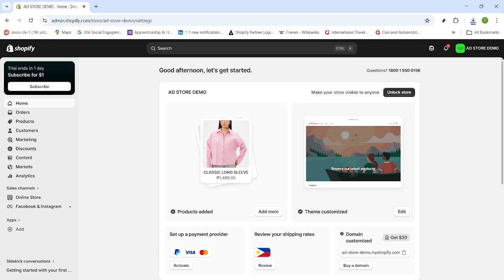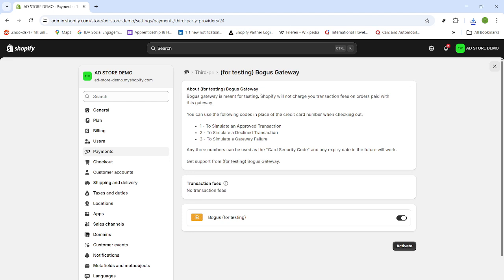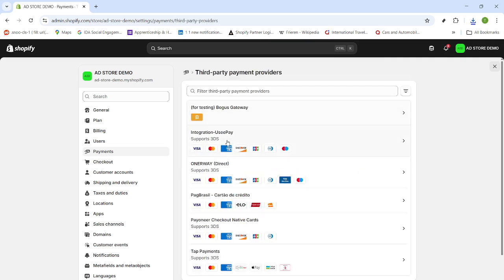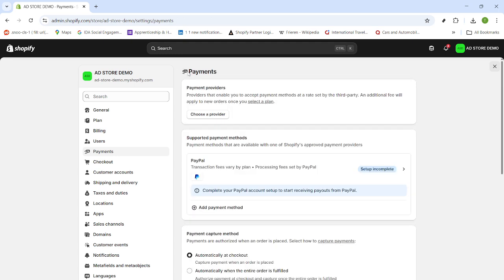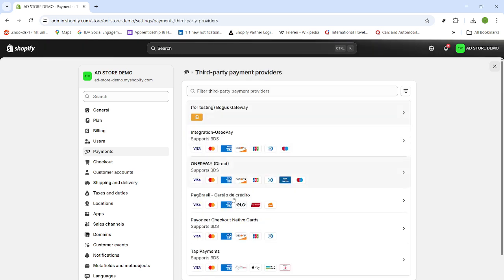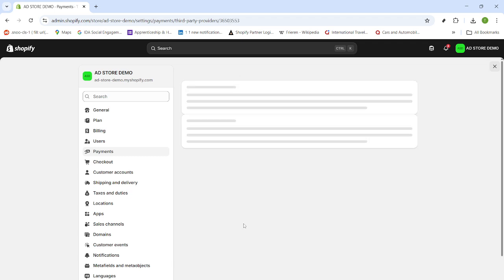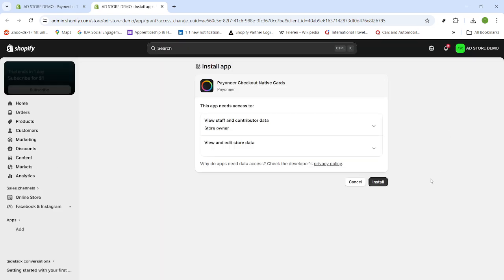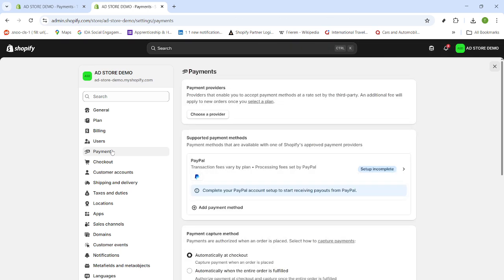How to Change Payment Method on Shopify Store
In this video, we discuss how to change payment method on shopify store. We show you how to access shopify billing settings and securely update credit card shopify details. Use this guide to manage your shopify subscription payment and streamline shopify billing processes.

00:00 Intro
00:04 Accessing Shopify admin dashboard
00:11 Navigating to settings
00:14 Selecting payments menu
00:18 Overview of payments management
00:24 Clicking choose a provider
00:29 Selecting Bogus Gateway for testing
00:34 Activating the test gateway
00:38 Benefits of simulation testing
00:45 Reviewing test gateway behavior
00:50 Returning to payment settings
00:54 Re-entering provider selection
00:58 Filtering for 3DS support
01:05 Importance of 3DS authentication
01:13 Opening a provider's details page
01:16 Prompting to install or activate
01:21 Reviewing fees and supported cards
01:27 Comparing different provider options
01:30 Re-applying filters for comparison
01:34 Exploring direct connection gateways
01:38 Reviewing summary of second provider
01:43 Factors influencing provider availability
01:48 Value of side-by-side comparison
01:53 Selecting a specific payout platform
01:59 Viewing Payoneer checkout details
02:04 Clicking the install button
02:08 Shopify's setup guidance process
02:14 Verifying business details and accounts
02:20 Availability at checkout after setup
02:25 Final tips for payment configuration
02:30 Canceling the installation demo
02:34 Placing a real card test order
02:40 Adjusting payment capture settings
02:45 Conclusion and summary of steps